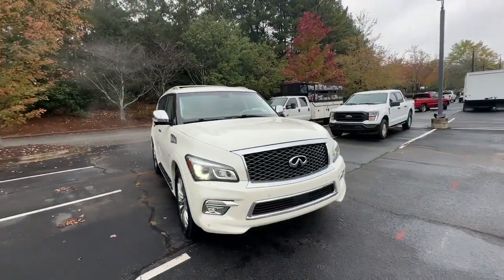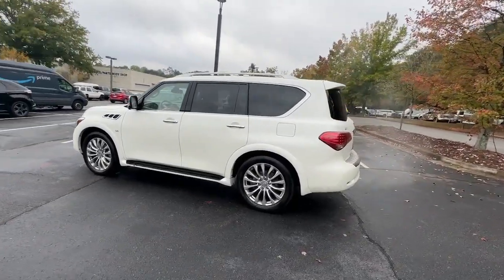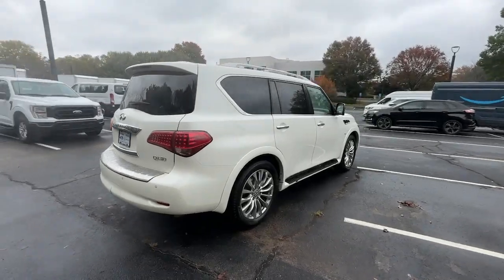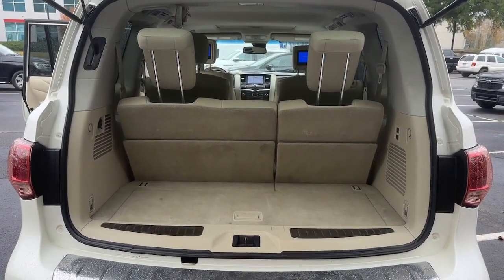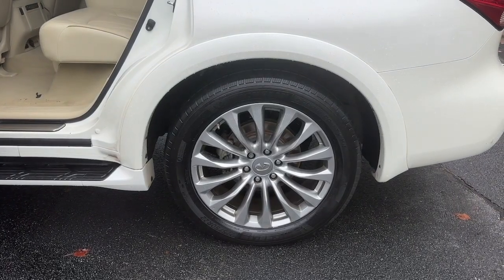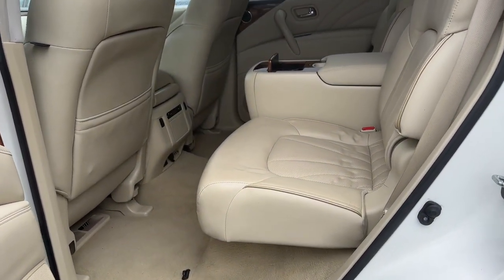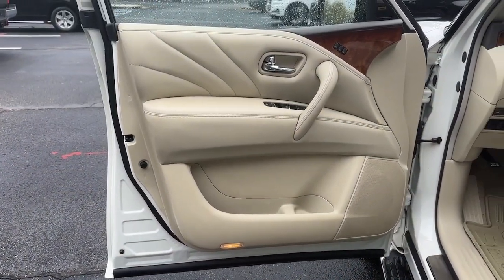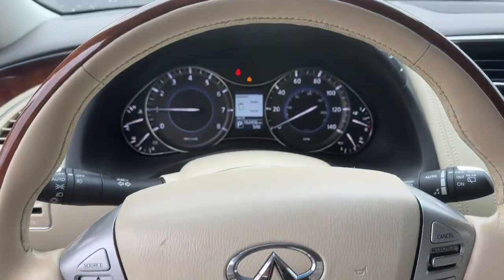2016 INFINITI QX80 Alpharetta, Roswell, Cumming, Sandy Springs, Marietta, GA L16434A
Majestic White Used 2016 INFINITI QX80 Base available in Alpharetta, Georgia at Angela Krause Ford Lincoln. Servicing the Roswell, Cumming, Sandy Springs, Marietta, GA area.

QX80 ALL SEASON PACKAGE THEATER PACKAGE DRIVER ASSITANCE PACKAGE DELUXE TECHNOLOGY PACKAGE 22 WHEEL PACKAGE 120V Power Outlet 22 Wheel Package Adaptive Front Lighting System Advanced Climate Control System All Season Floor Mats All Season Package Backup Collision Intervention (BCI) Blind Spot Intervention (BSI) Blind Spot Warning Bose Cabin Surround Sound System Cargo Protector Chrome Mirror Caps Climate-Controlled Front Seats Deluxe Technology Package Drivers Assistance Package Dual 7 Color Monitors Front Pre-Crash Seatbelts Headlight Washers Heated 2nd-Row Seats Hydraulic Body Motion Control System Intelligent Cruise Control (Full-Speed Range) Lane Departure Warning System Semi-Aniline Leather Seating Stratford Burl Trim Theater Package Wheels: 22 x 8.0 14-Spoke Forged Aluminum-Alloy Wireless Headphones (2). CARFAX One-Owner.brbr13/19 City/Highway MPG